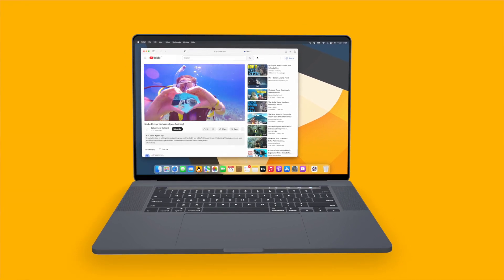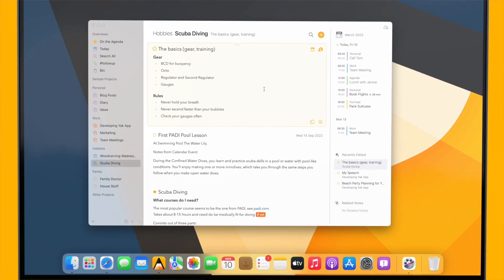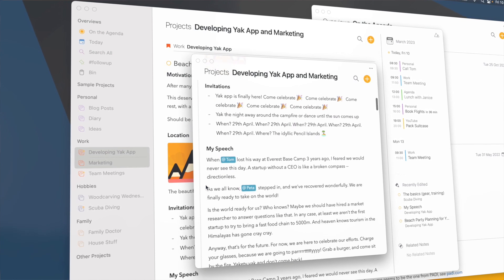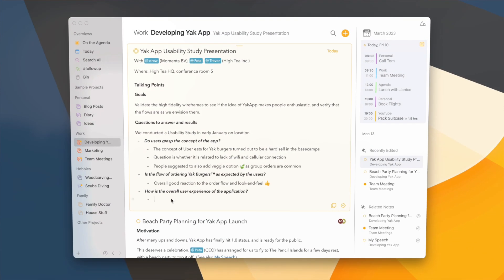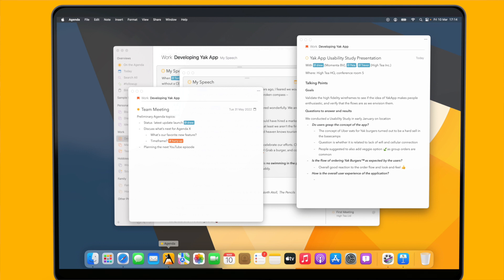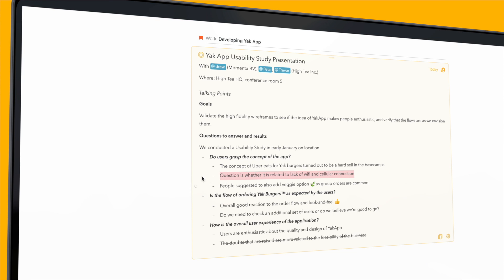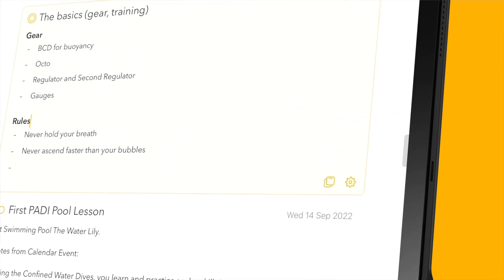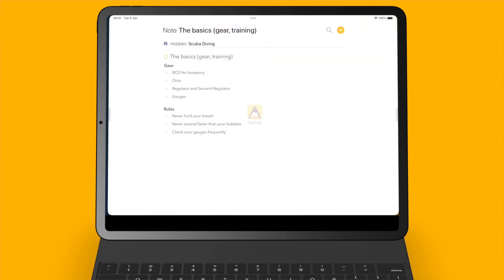BOOST your NOTE TAKING with MULTIPLE WINDOWS in Agenda 17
Start getting things done today! Drive your projects forward with Agenda, the Apple Design Award winning app that seamlessly integrates calendar events into your note taking, giving you more control over your day-to-day tasks and planning. Learn what's new in version 17 and how you can open your notes and projects in multiple windows to give your note taking a huge boost.

✨ NEW to Agenda? Be sure to checkout the 5 tips that help you get up and running in no-time

📍Chapters
0:00 Introduction
0:31 A quick example
1:10 Agenda is a shoebox app
1:59 Opening projects and overviews in a window
2:31 Using the Cmd-O shortcut
2:43 Opening multiple projects
2:57 Have windows stay on top
3:48 Quickly open notes and links in a new window
4:48 Showing a note in the main window
5:01 Revealing the main window
5:18 Focusing a single note in full screen
5:48 Showing the formatting window
6:22 Combining full screen mode with another app
6:55 Opening a note in a separate window on iPad
8:00 Different window types on iPad
8:27 Using drag-and-drop to open a note in a window
9:11 Agenda and Stage Manager
9:44 Changes to Agenda's Premium features
12:20 Closing Remarks

🤿 Credits
Scuba Diving: the basics (gear, training) by Bottom Line Up Front